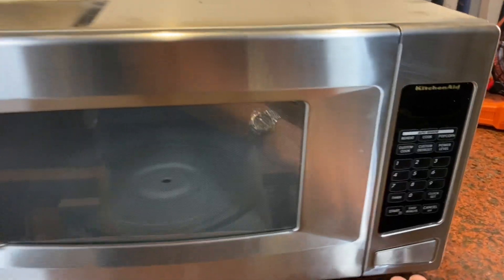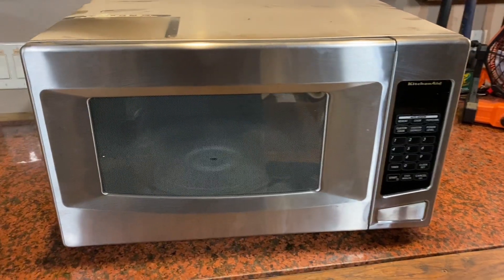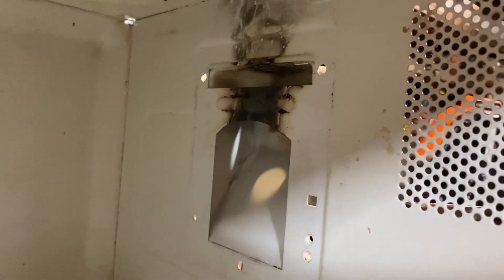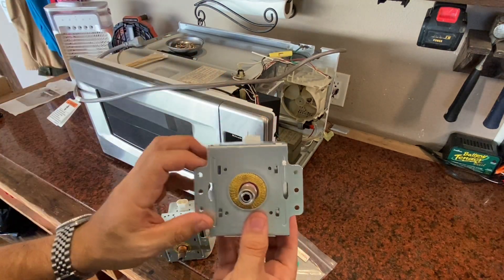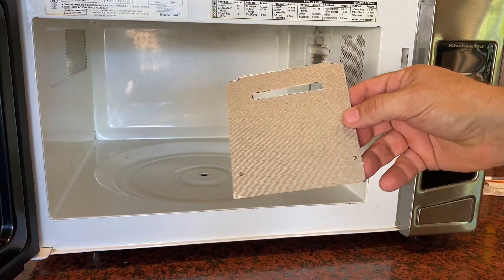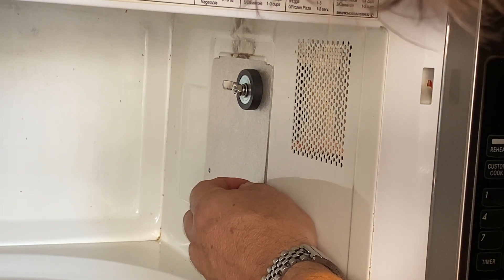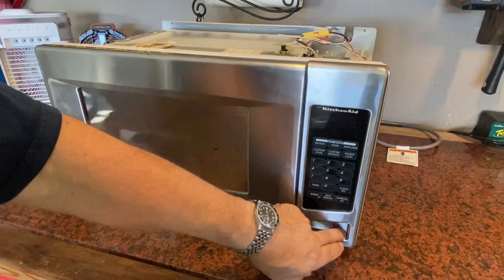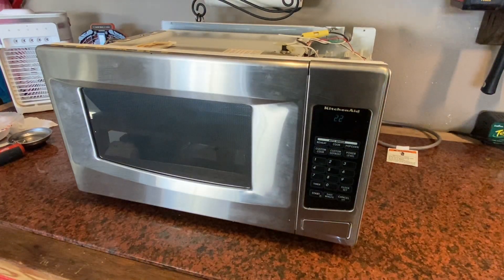Microwave Blow Up? 🔥 Not Working? Burnt? Crackling Noises? FIX IT YOURSELF!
This detailed video will show you exactly how to replace a blown magnetron and mica paper in your microwave oven, and guide you to the replacement parts that will enable you to fix it like new again.

✅ Save Money!
✅ Buy the Tools and Parts you need here:
* Replacement Magnetron
* Replacement Mica Paper Cut to Fit